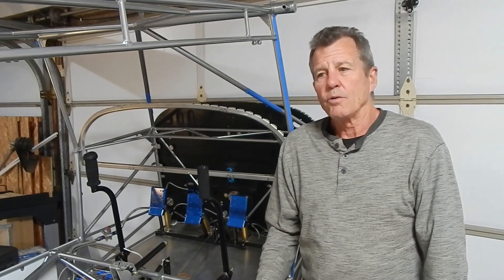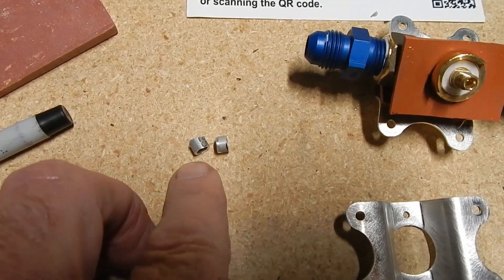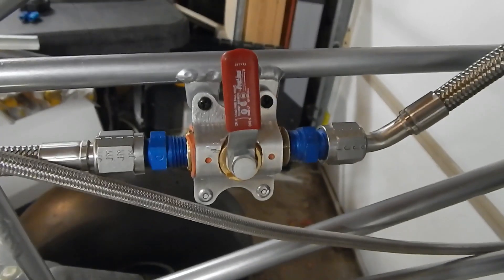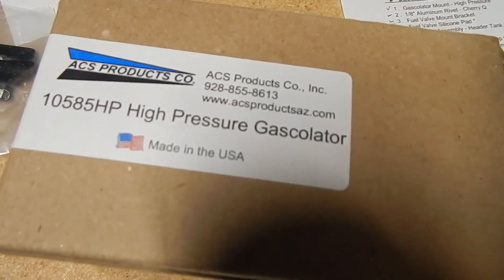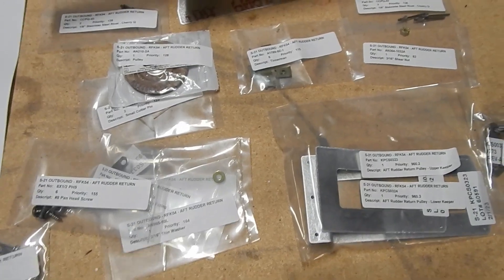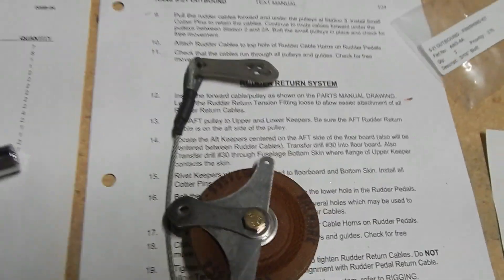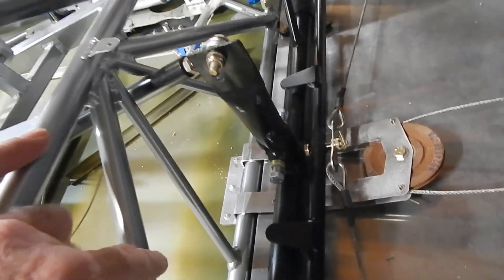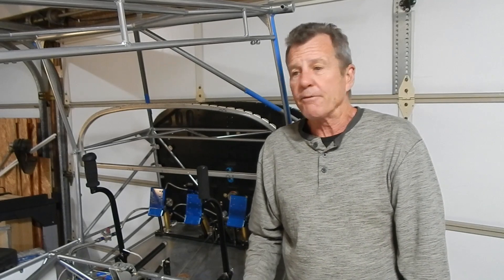Building a RANS S21 Plane - ep23 - Fuel Valve & Rudder Return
I'm continuing my build of a RANS S21 Outbound.  In this episode I continue with the fuel system and install the fuel valve and Gascolator.  I also install the new Rudder Return system.